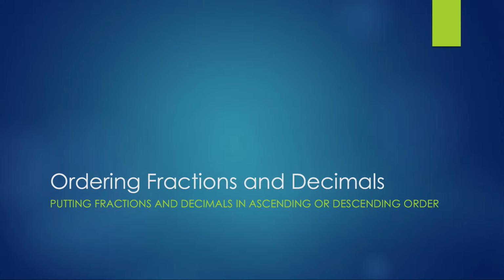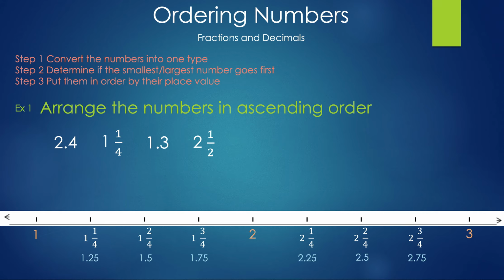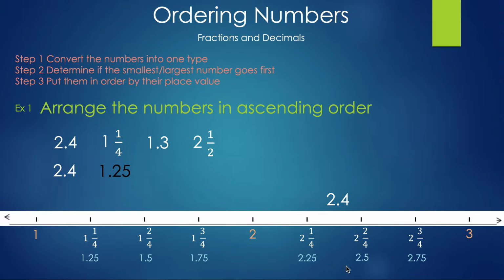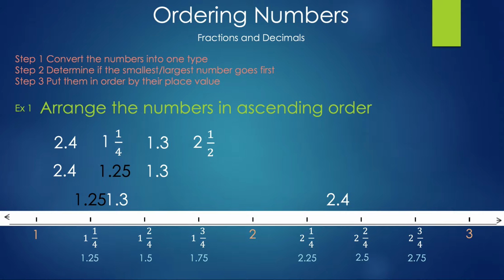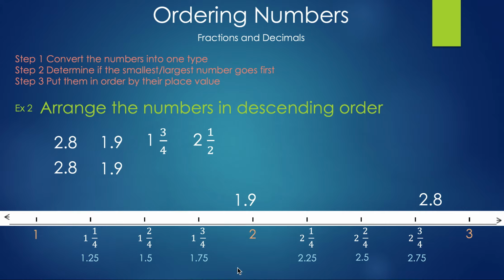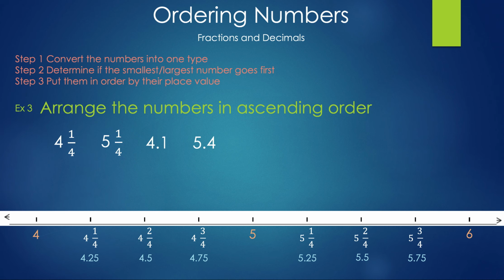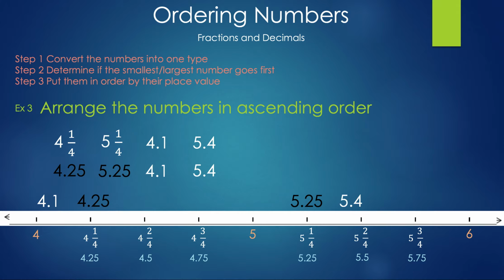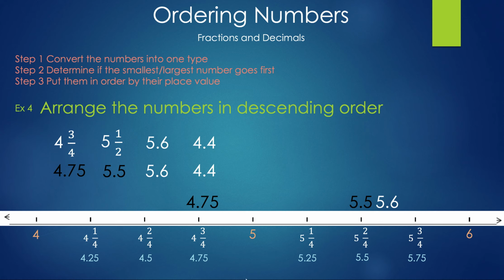Ordering Fractions and Decimals in Ascending or Descending Order - Math is the Way Corner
If you need a refresher on how to order fractions and decimals by converting all the numbers into decimals and placing them on a number line then this video is for you.

Start - 0:00
Example 1 - 0:34
Example 2 - 2:43
Example 3 - 4:00
Example 4 - 5:03
Your Turn - 6:00